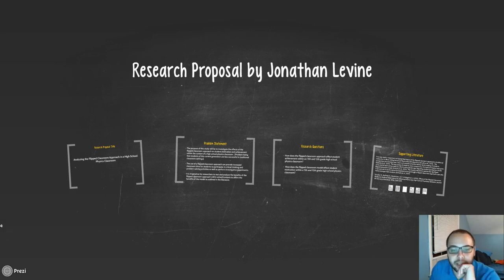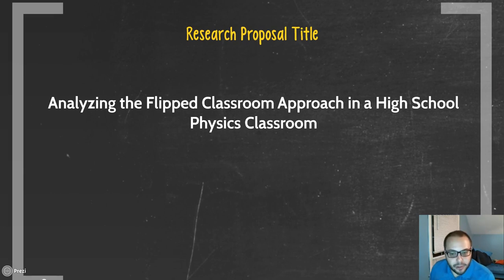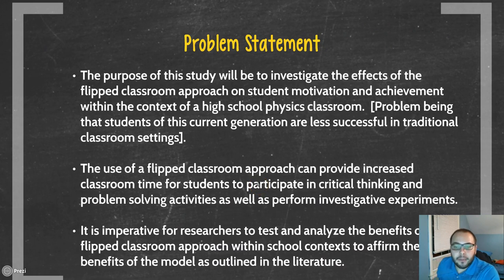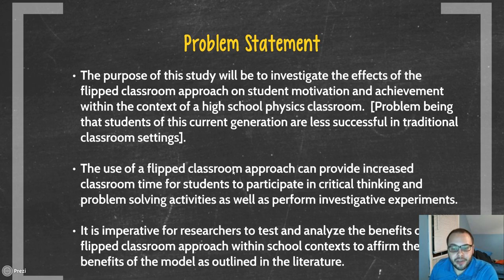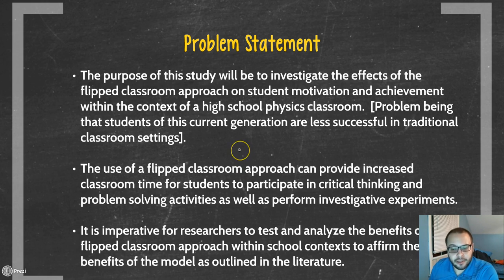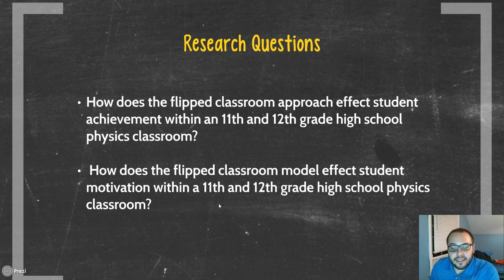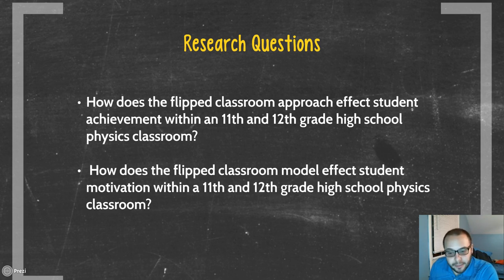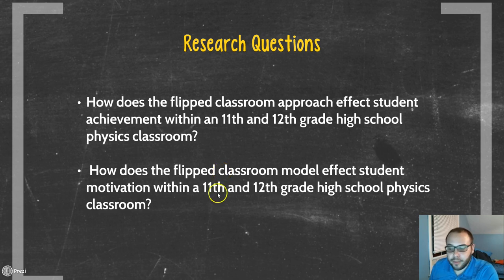Flipped Classroom Research Pitch